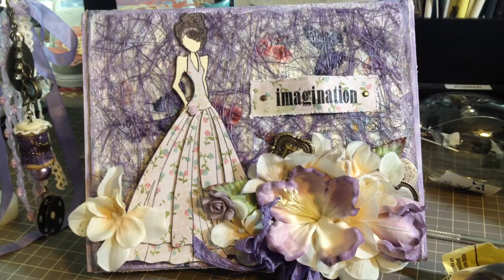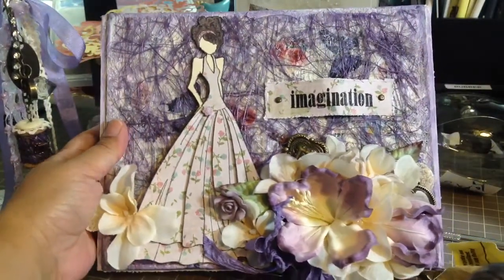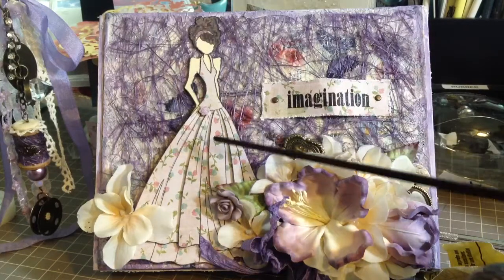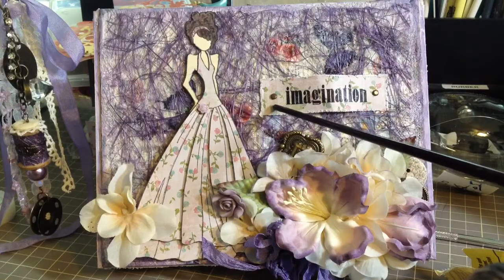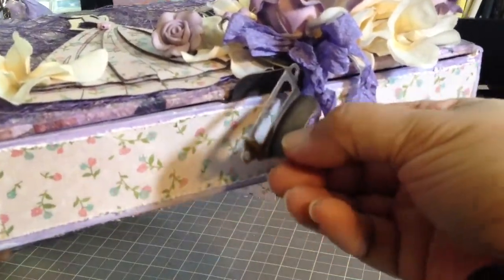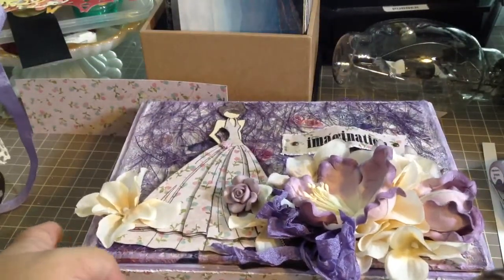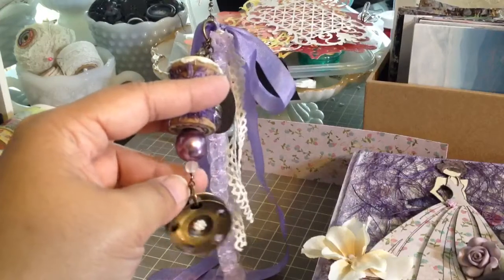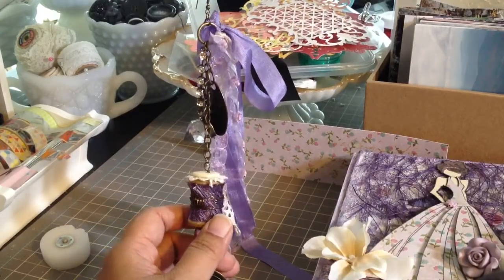Altered Cigar Box for Jeannie Marchesky